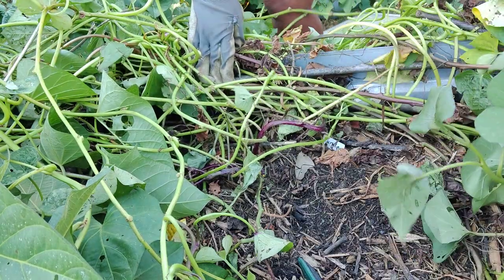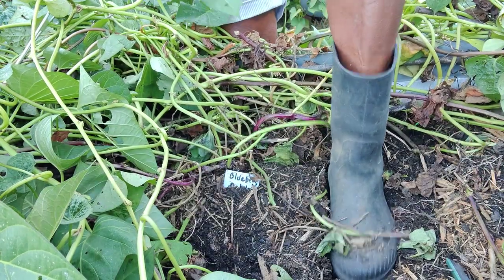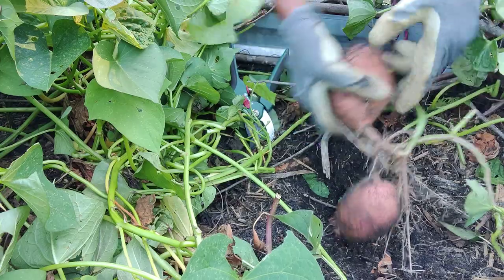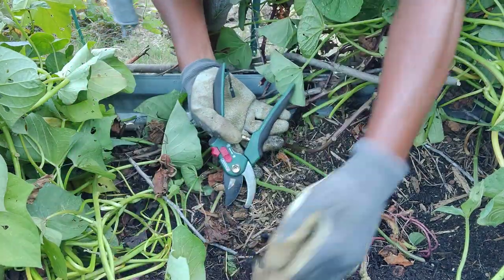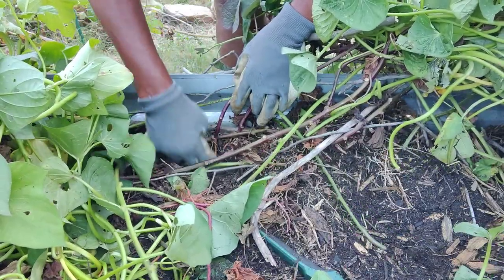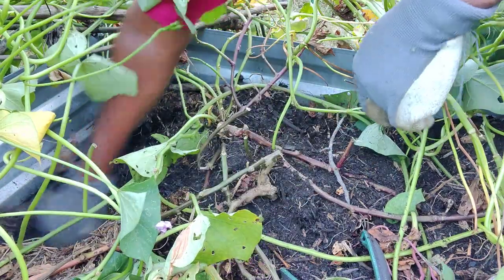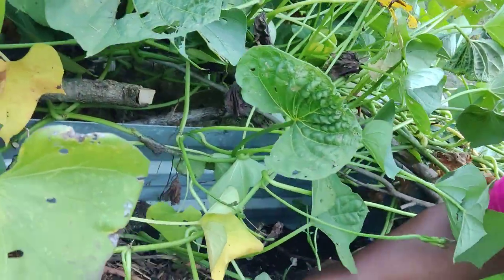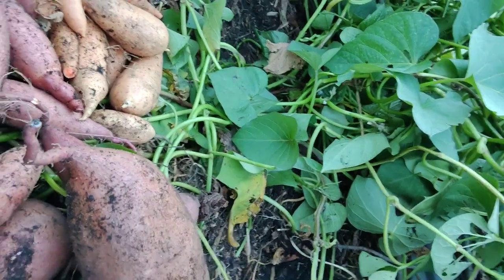Vardaman and Beauregard Sweet Potato Harvest No. 3 of 2022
Sweet potato harvest of Vardaman and Beauregard  from 4×4 raised bed.